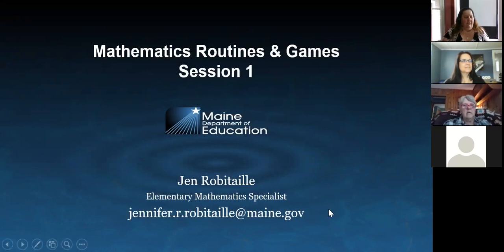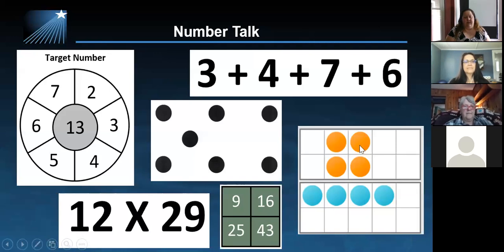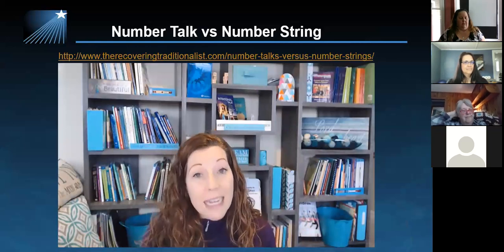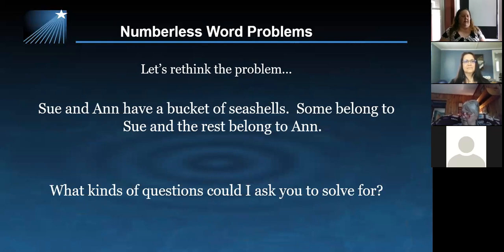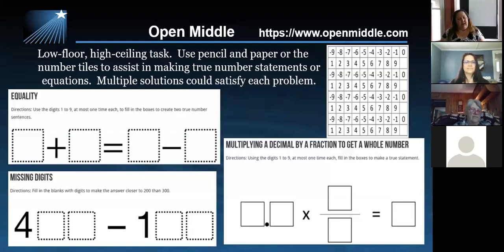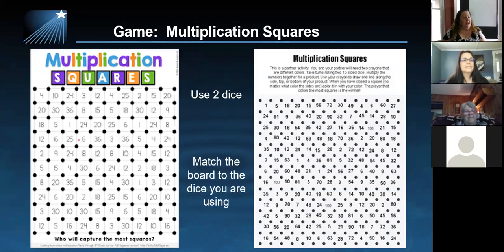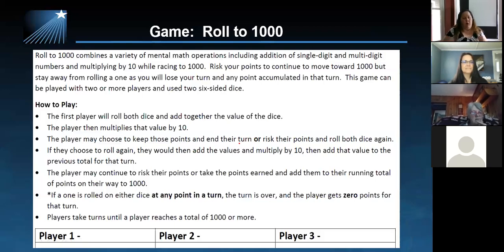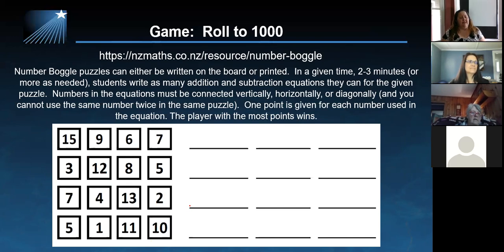Math Routines & Games 1.mp4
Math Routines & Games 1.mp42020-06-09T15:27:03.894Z